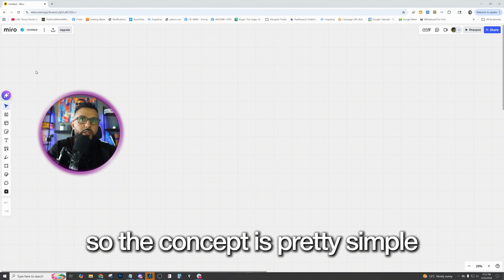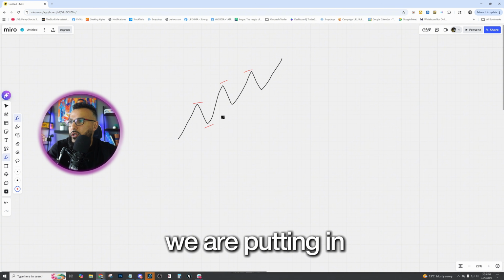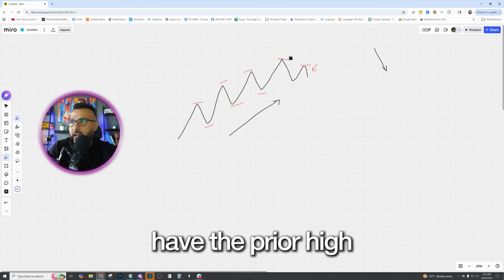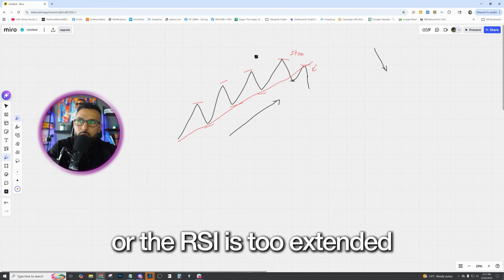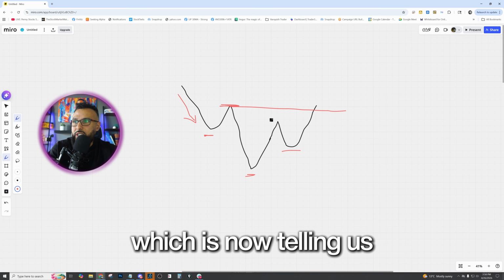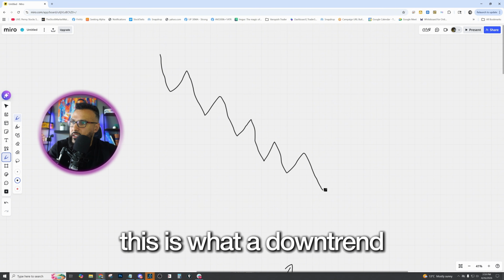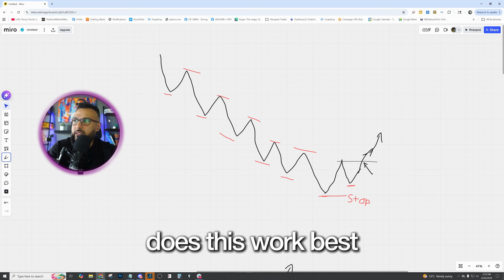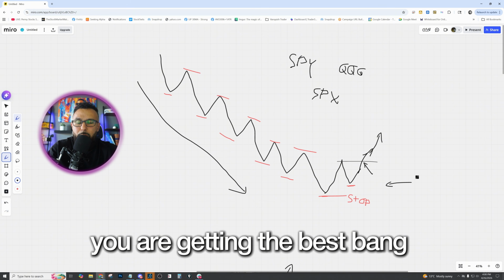This Simple Trading Checklist Is How You Actually Leave Your 9-5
💰 How to make 7-30k Per month Day Trading options only ONE HOUR per day⤵️
Follow me on other platforms 😈

Why watch?
If this is your first view—hi, I’m Ali! I have spent the last 11 years day trading stocks and options. Just like many if you, I also struggled. Made $5,000 my first week and the next 3 years I lost over 120,000. The journey was long, depressing and at moments I thought there was no turning back... Fast forward 11 years late, I have been one of the top traders in the option space for years and have helped over 8,000 people achieve success. This channel is all about helping day traders, swing traders and option traders become profitable using the same methods that took me from a losing trader to a profitable one...